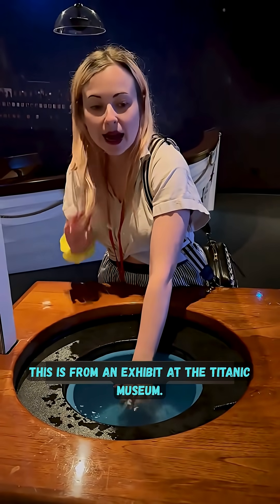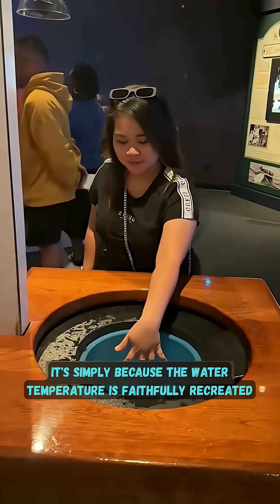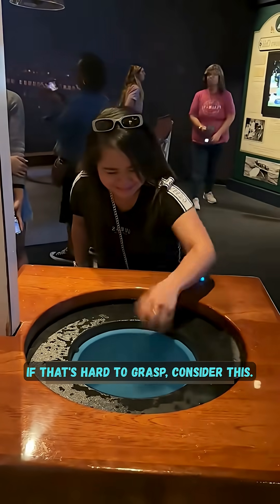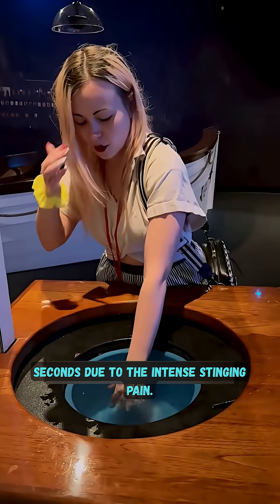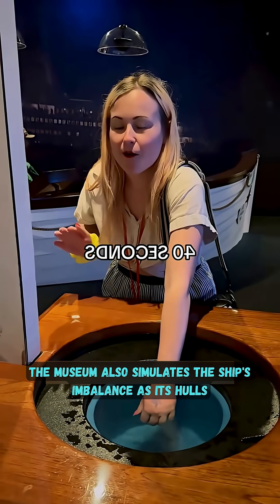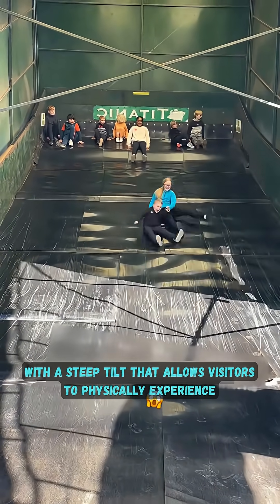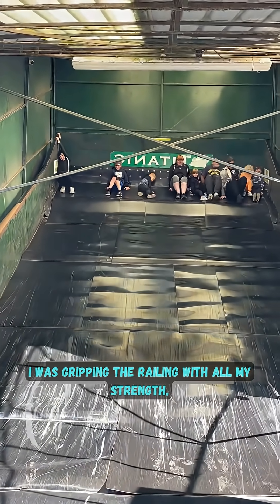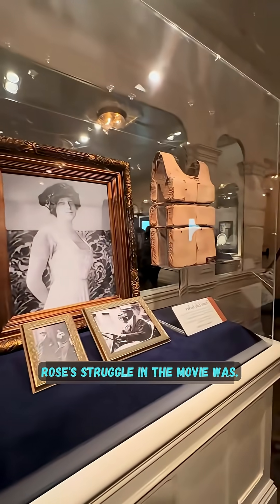The water temperature when the Titanic sank might be higher than you think